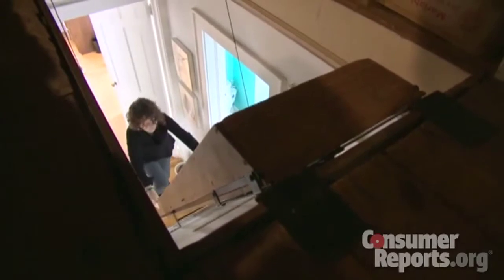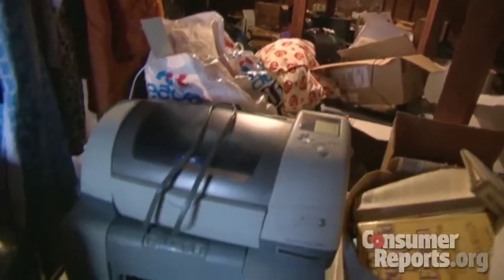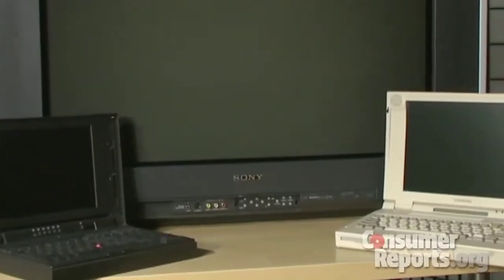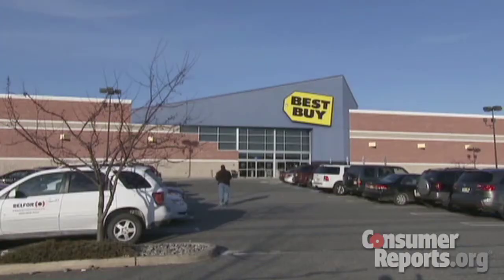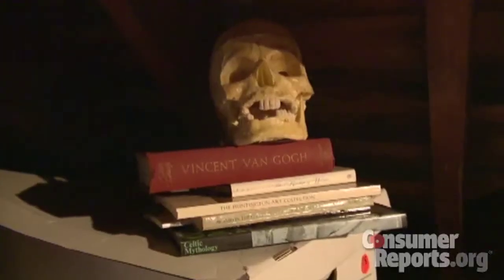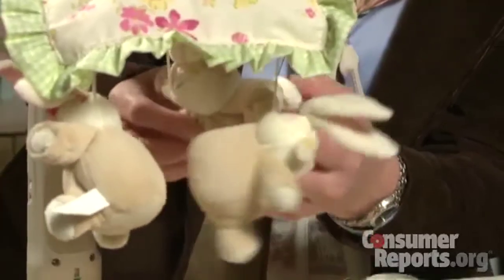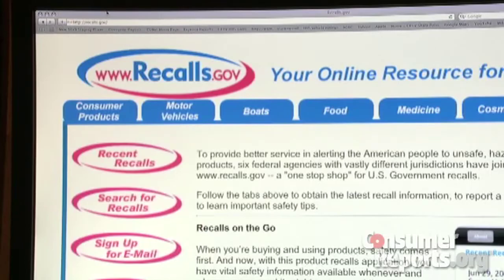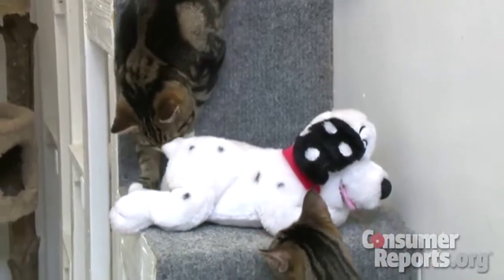Where to unload household clutter | Consumer Reports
Are your closets, attic and basement crammed with stuff you no longer want? Help is on the way from Consumer Reports.